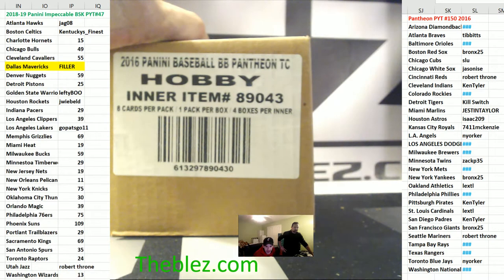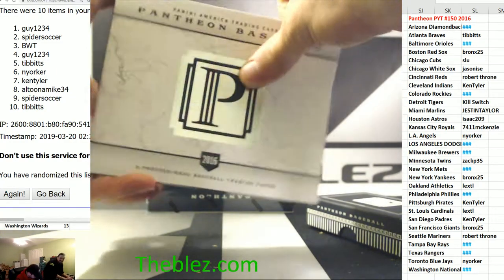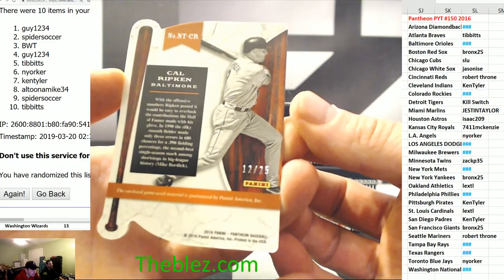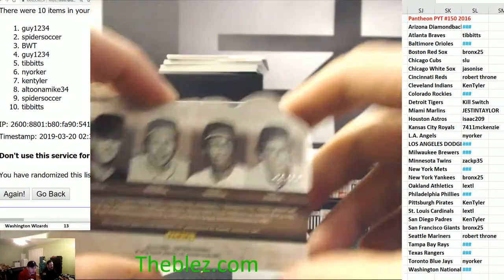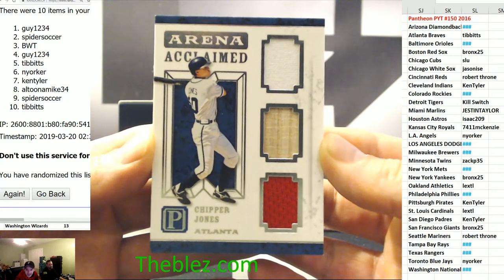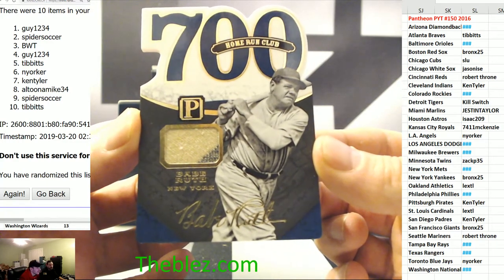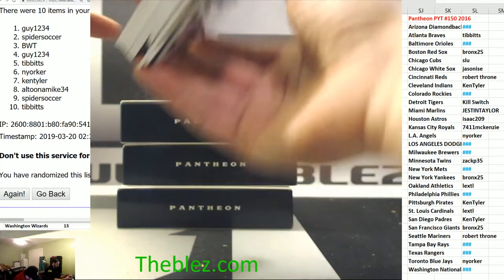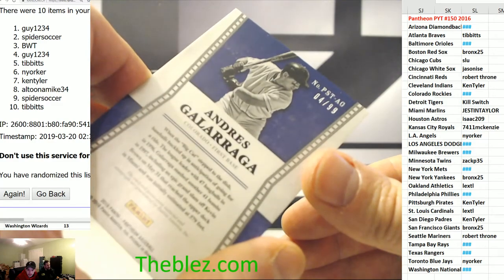2016 Panini Pantheon BasebalL PYT #150